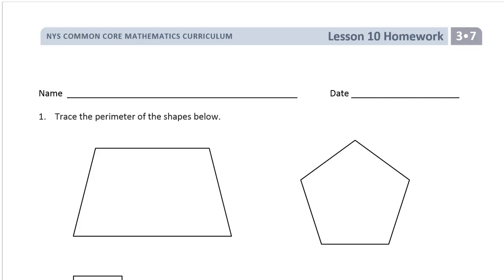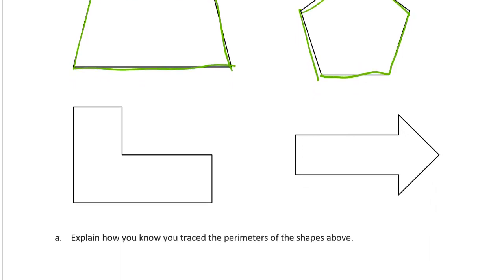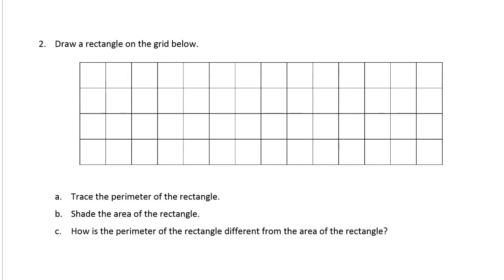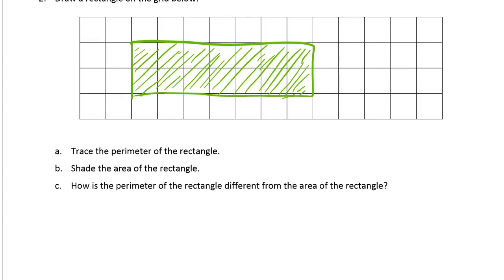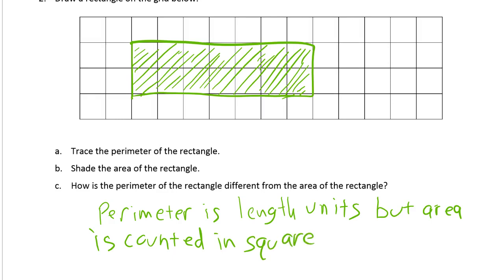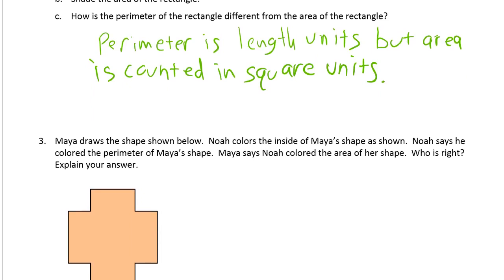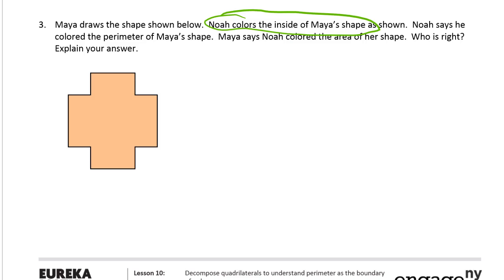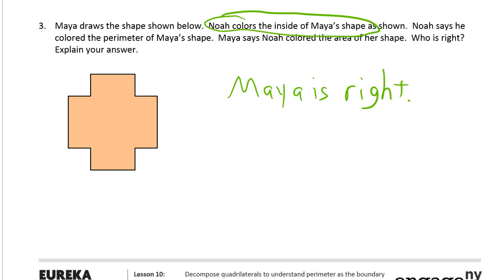lesson 10 homework module 7 grade 3